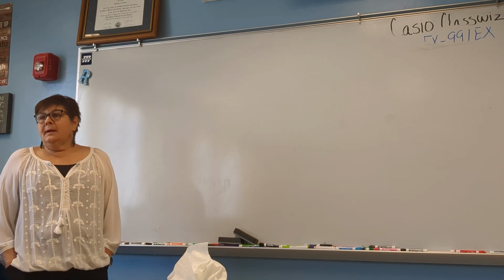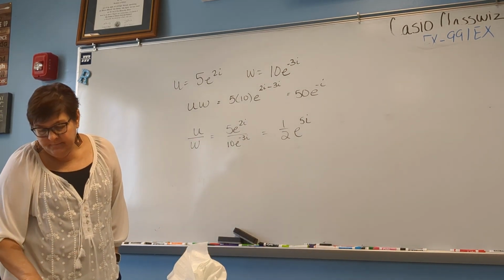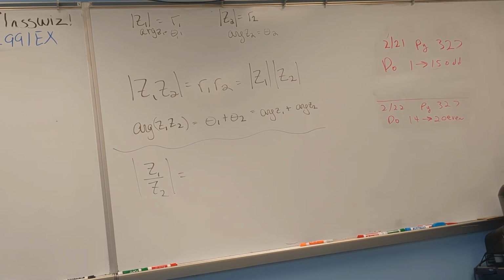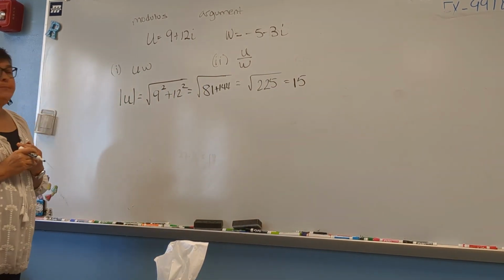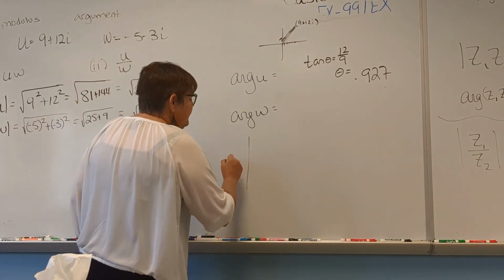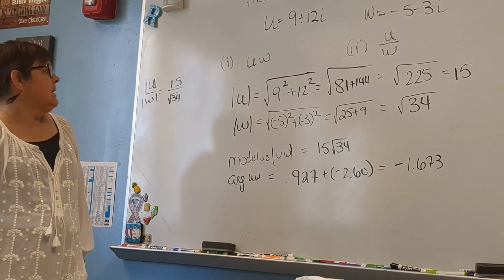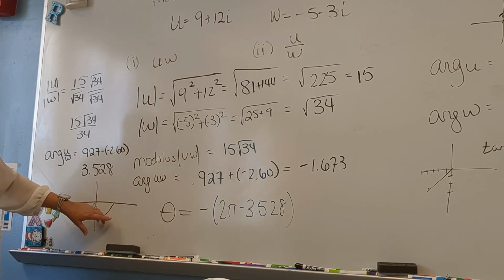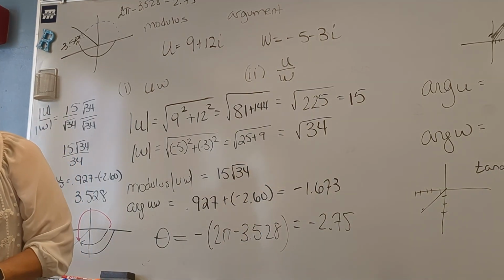Complex loci part 1